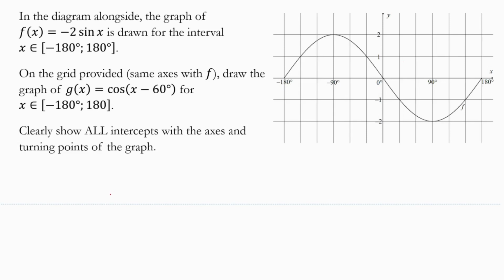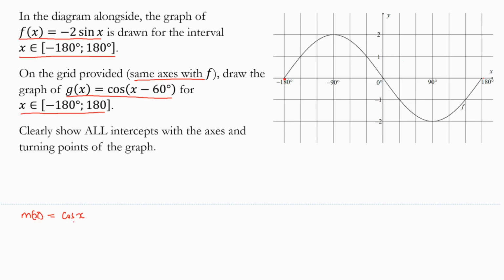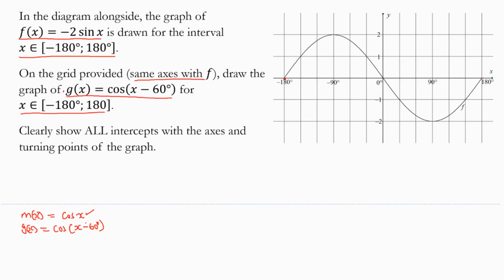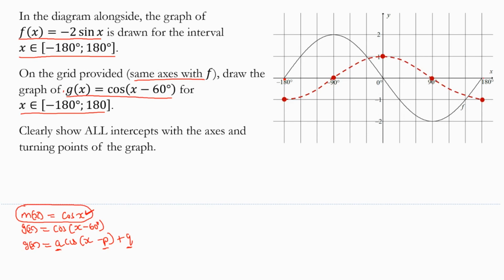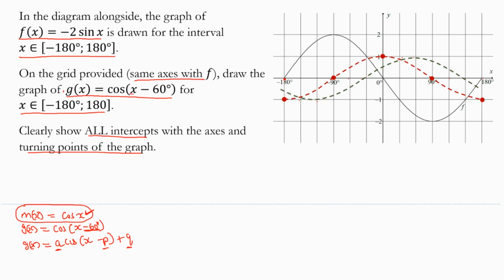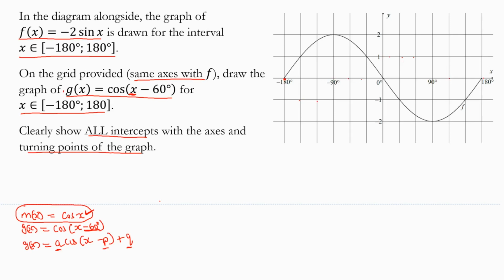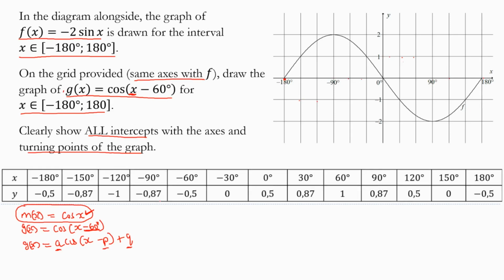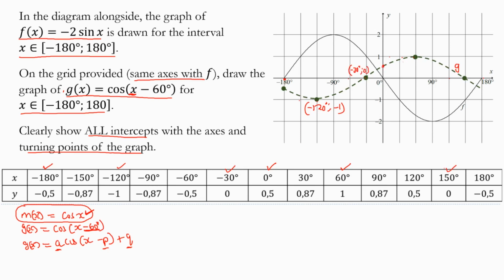TRIGONOMETRIC FUNCTIONS | 2021 NOVEMBER MATHEMATICS PAPER 2 | D21 Q 7 1